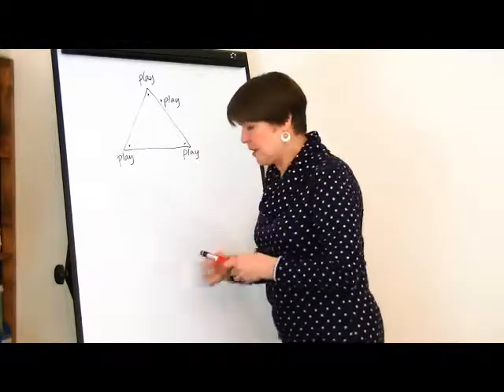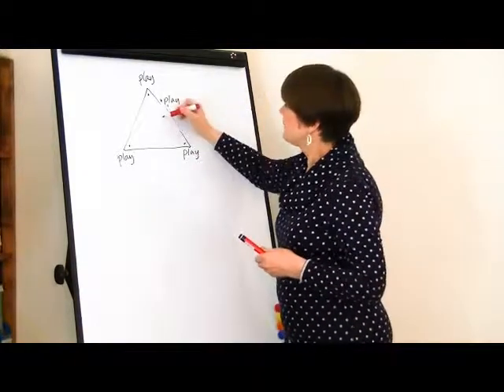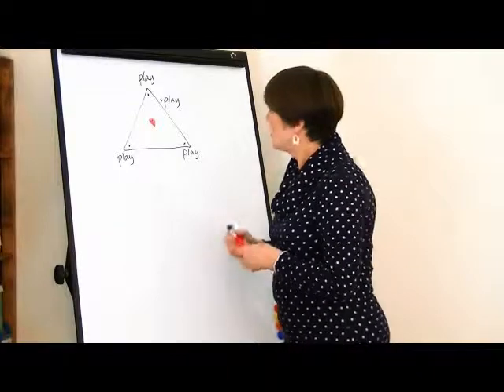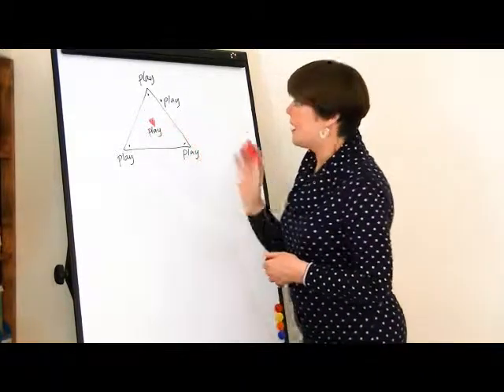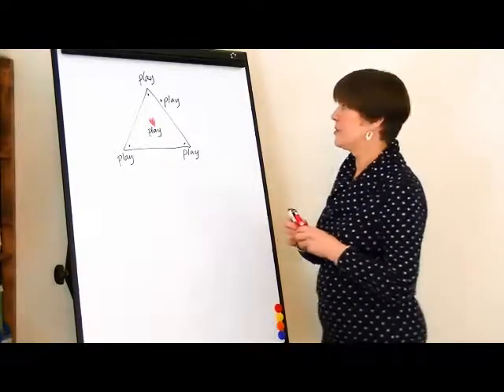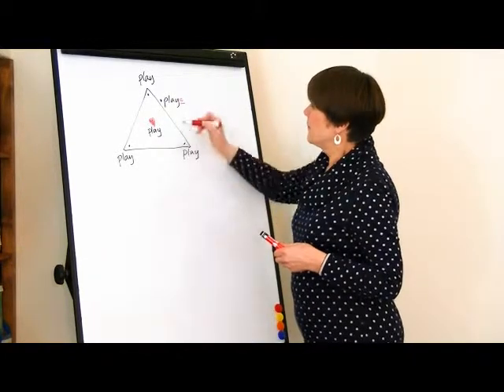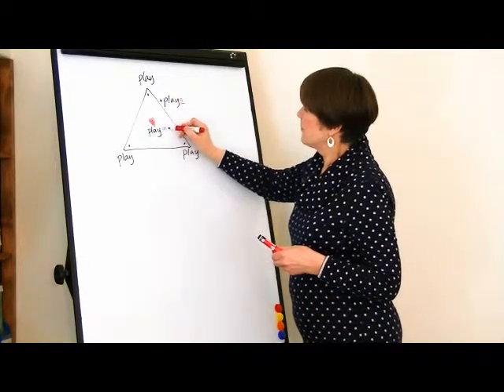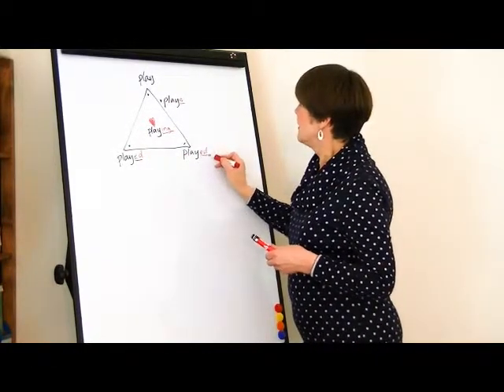The Global Approach - Part 1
Rita Baker describes the basic triangle